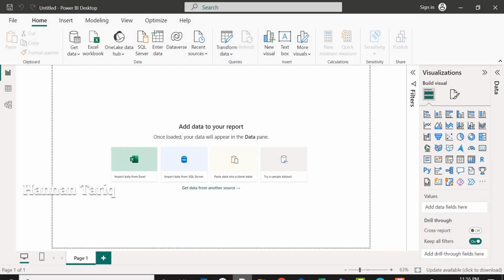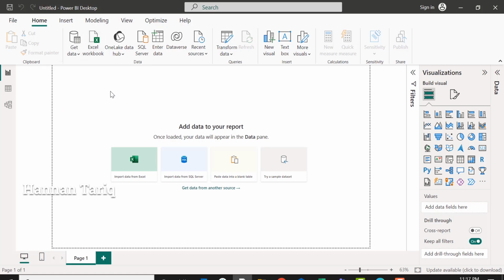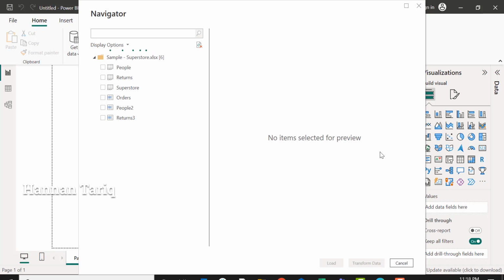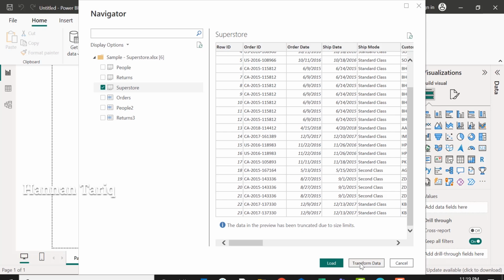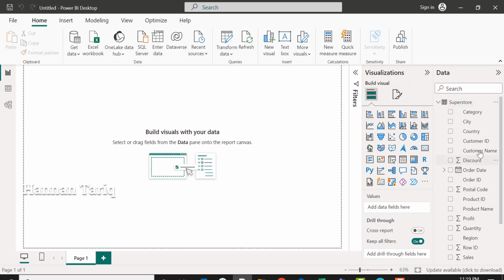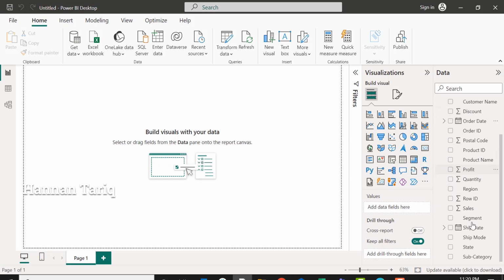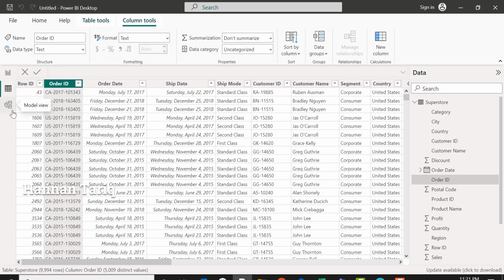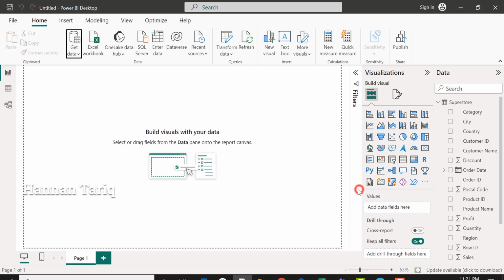1 2 POWER BI Loading Dataset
Learn to make powerbi visuals in just five minutes with HannanTariq
This video is introduction to loading datasets in Power BI. Enjoy the tutorial and share your comments.

Quick learning of POWERBI. Learn how about interface, visuals and dashboards.
Five minutes videos will save your time and add value to your knowledge.